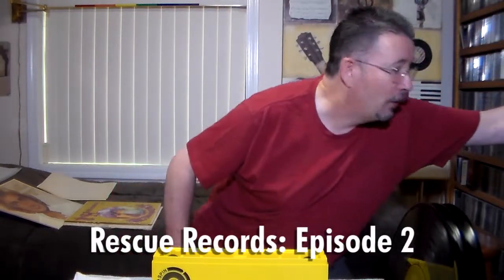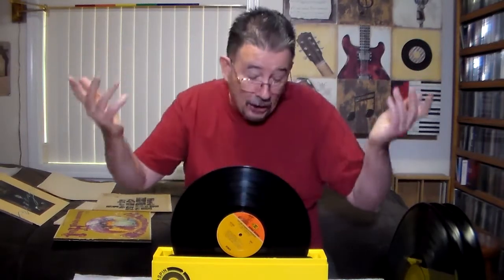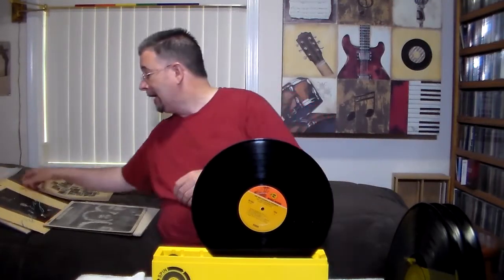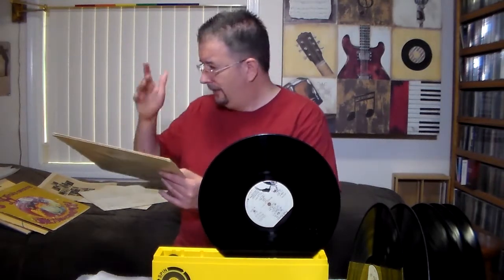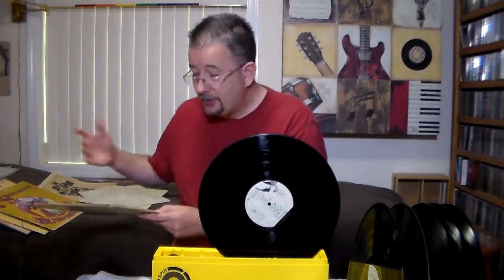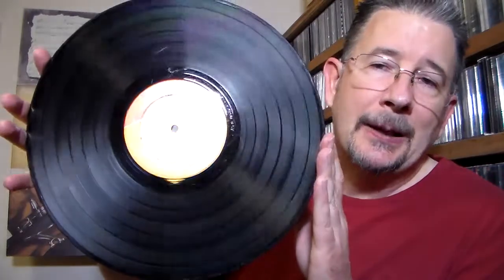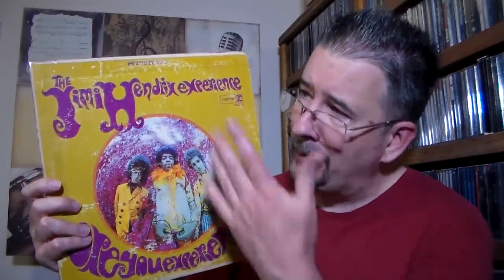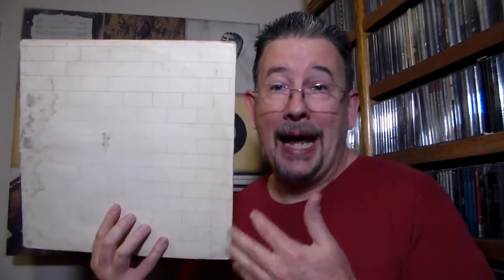Rescue Records: Episode 2 - THP 4.23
In this vinyl-only special edition of Rescue Records, I take you from the initial cleaning to the post-listen review of two phenomenal freebie finds: one that seems to have had a little too much "experience", and another that looks like it might've been thrown against a "wall".

(If you want to skip the record-cleaning part, the reviews start at 12:07.)